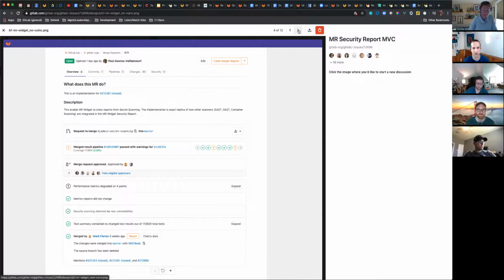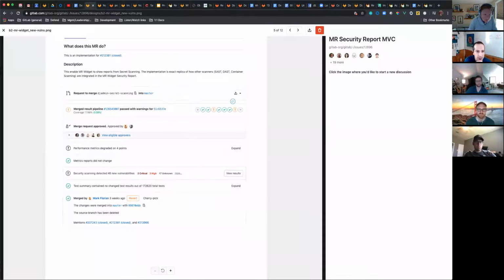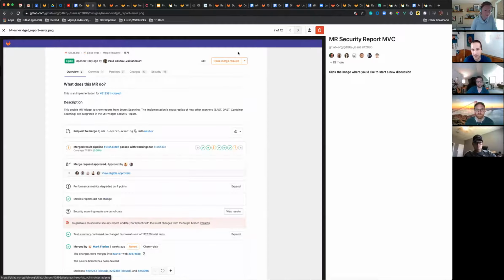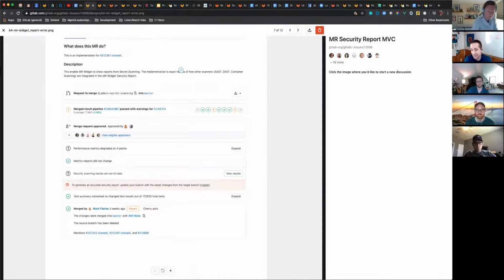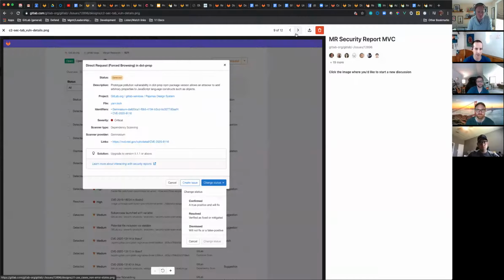Defend: Threat Insights Weekly Group Discussion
Weekly meeting for the Defend:Threat Insights group